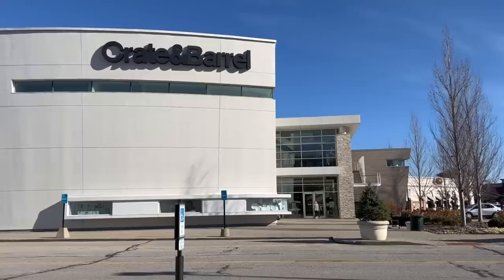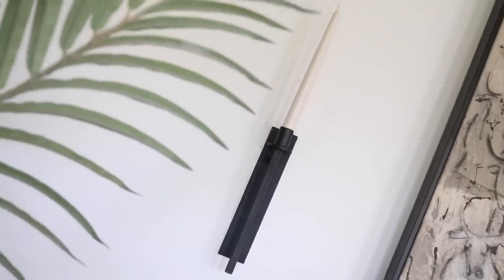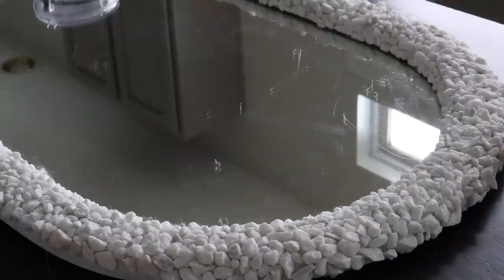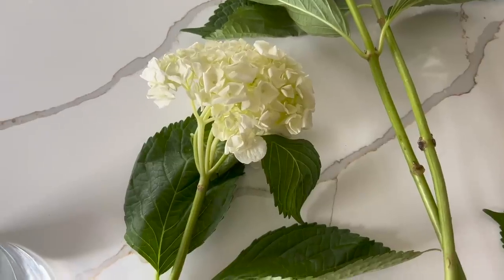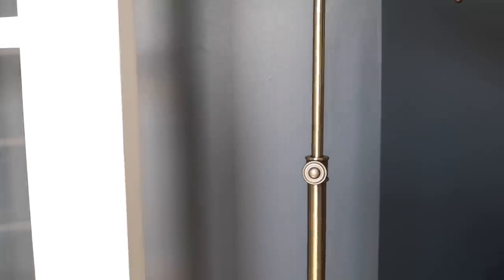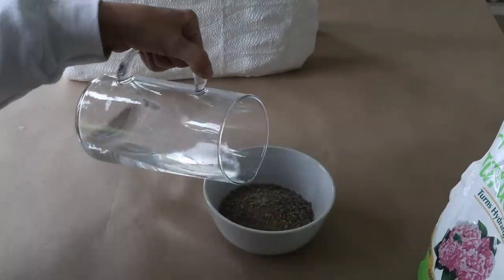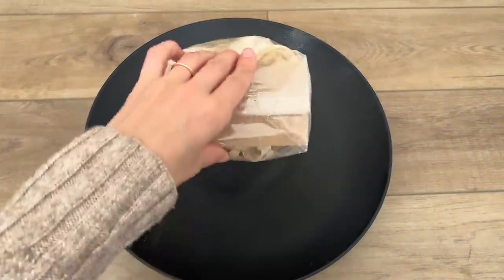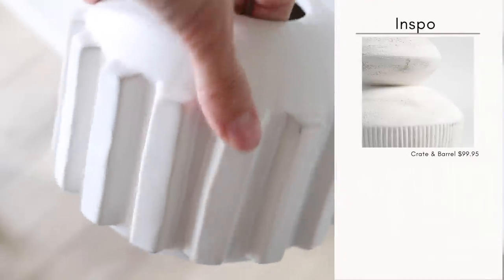CRATE AND BARREL VS THRIFT STORE | DIY HIGH END HOME DECOR DUPES ON A BUDGET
HAPPY SUNDAY TO ALL OF YOU! Today I have a MAJOR THRIFT STORE CHALLENGE. In this video, I will be sharing with you guys my TOP SECRETS to achieving a CRATE AND BARREL LOOK on a budget with a focus on the UPCOMING  SUMMER SEASON!  These CRATE AND BARREL DIY PROJECTS were super easy and cost effective to make and ALSO, can save you some major cash by shopping second hand! Let me know if there are any other stores you guys would like this style of a video for in the comments down below.

With love,
Fia

+MUSIC
LULLABY